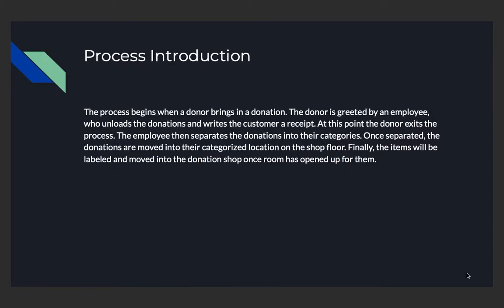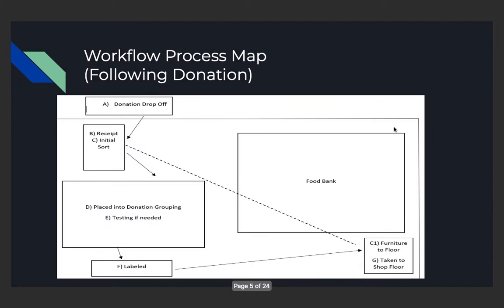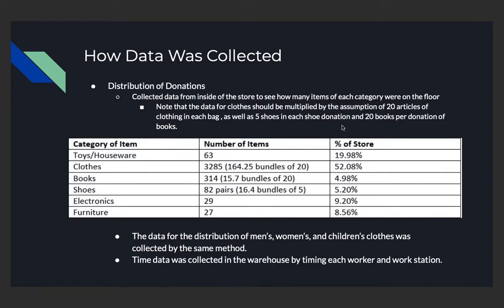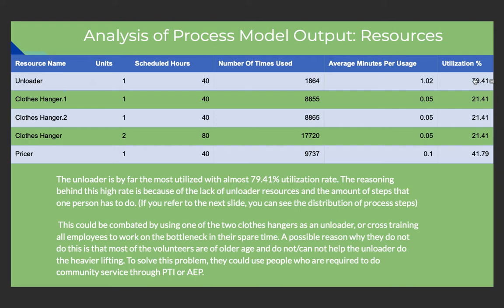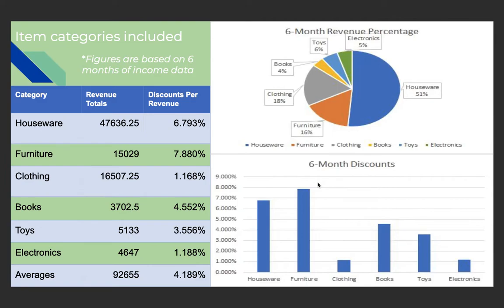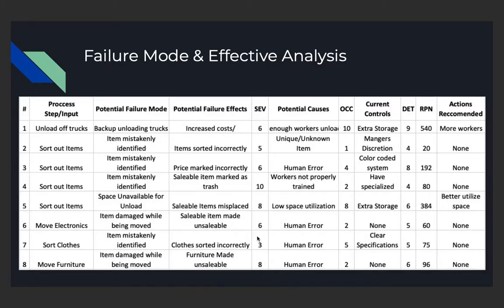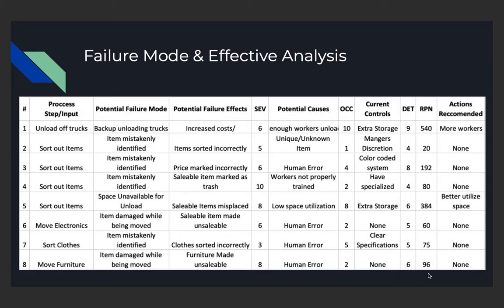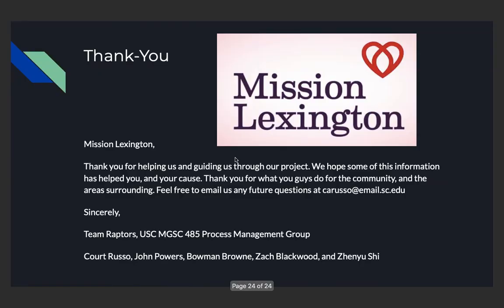Mission Lexington Recap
Created this video for use on my E-Portfolio!